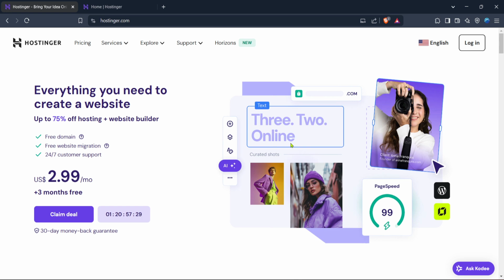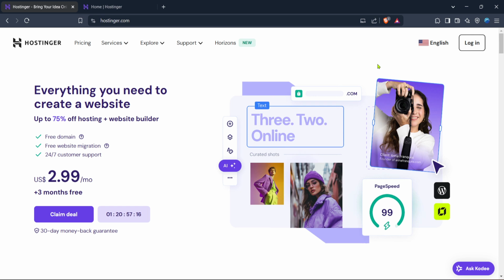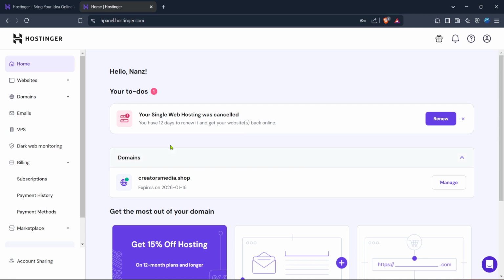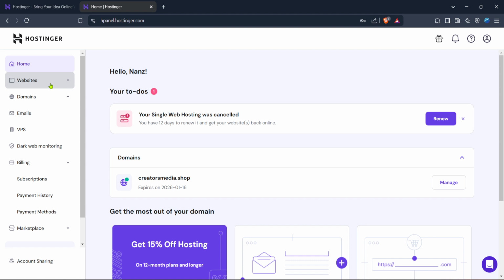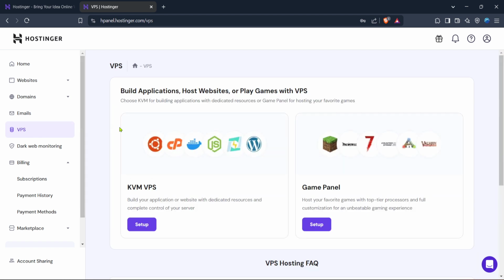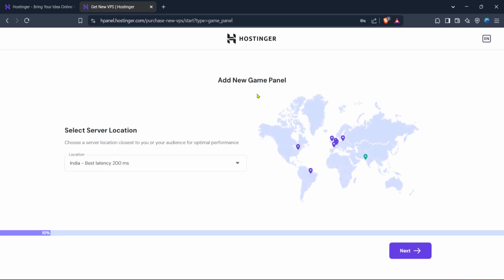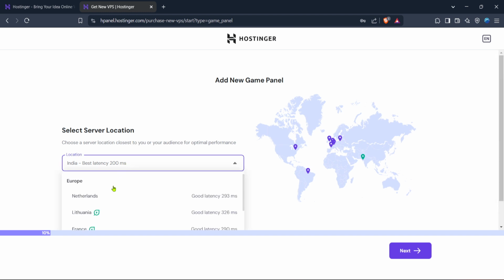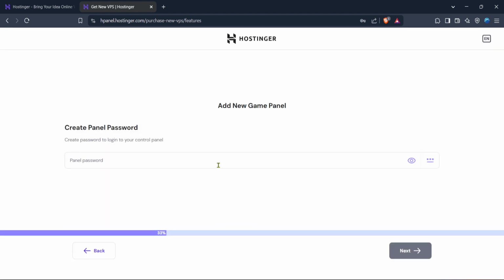How to Connect Hostinger Vps (Full 2025 Guide)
In today's video we will show you hostinger,hostinger tutorial 2025,hostinger tutorial,hostinger guide,hostinger review,hostinger vps,hostinger coupon code,hostinger wordpress,hostinger web hosting,hostinger how to,hostinger hosting,how to use hostinger,how to connect godaddy domain to hostinger hosting 2025,how to connect hostinger domain,how to point domain name to hostinger,hostinger discount,how to buy hosting from hostinger 2025,hostinger coupon,hostinger website builder